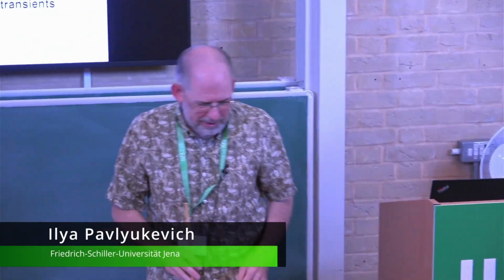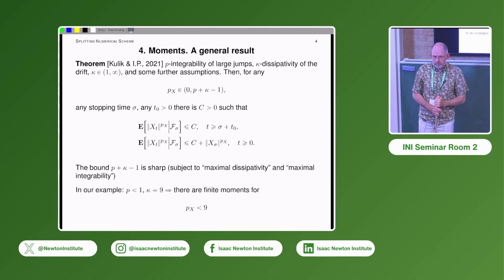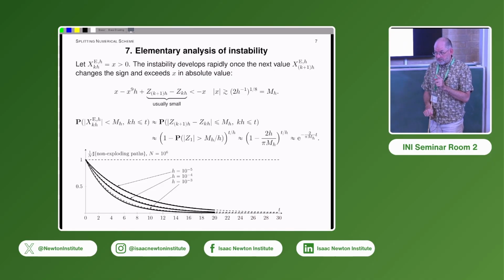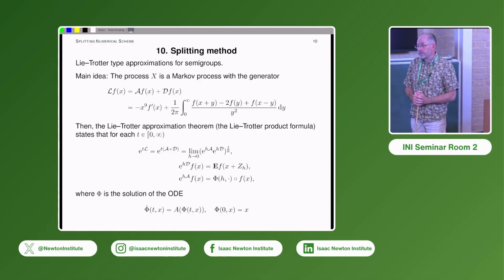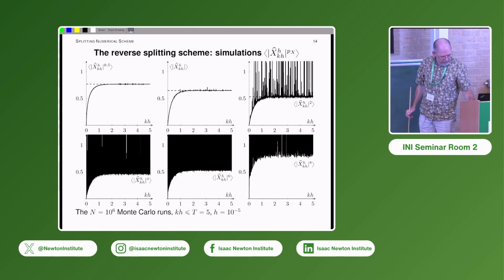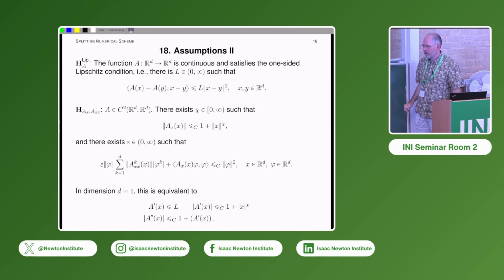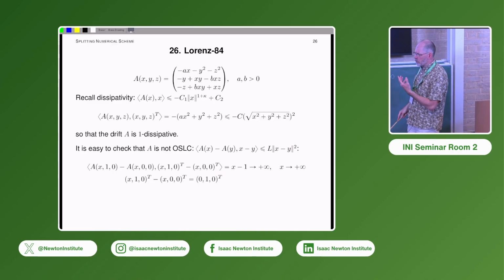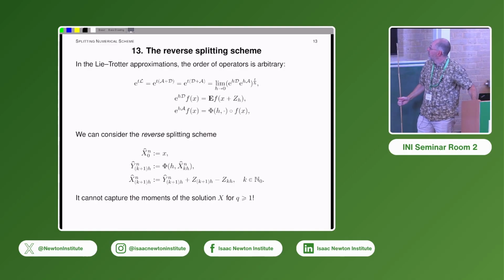Prof. Ilya Pavlyukevich | How to simulate Lévy flights in a steep potential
Title: How to simulate Lévy flights in a steep potential
Speaker: Professor Ilya Pavlyukevich (Friedrich-Schiller-Universität Jena)
Date: 11th Aug 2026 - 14:00 to 14:40

🗓️ Event: (FCP) Metastability, critical transitions, and long transients: general mathematical framework and relevance for our changing planet